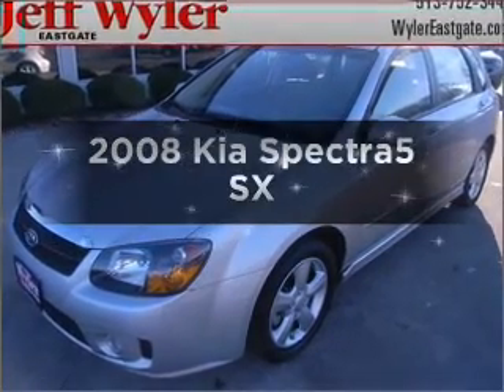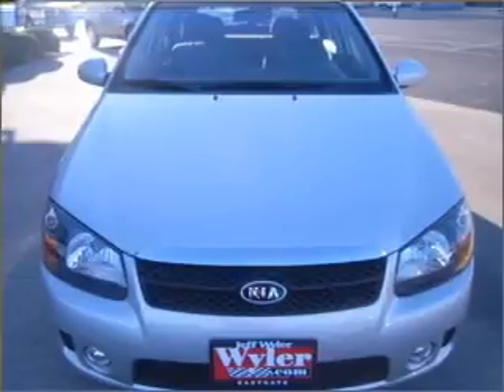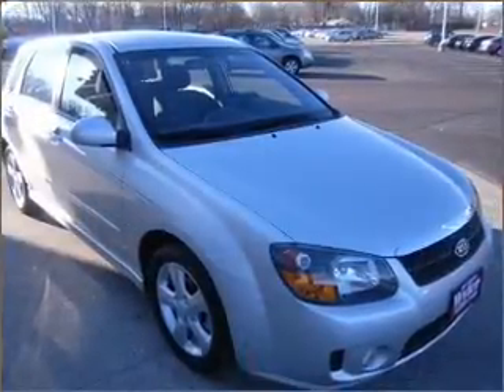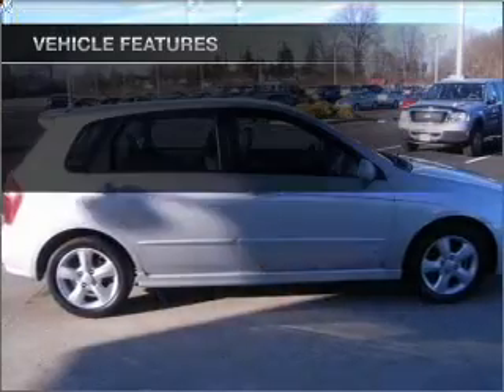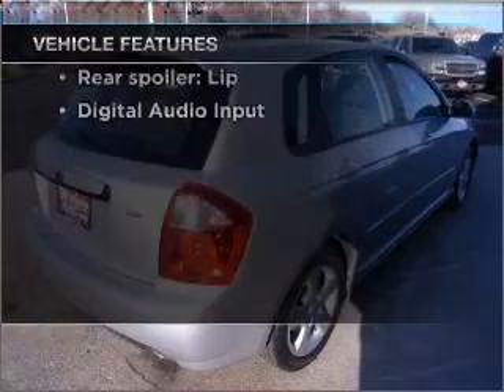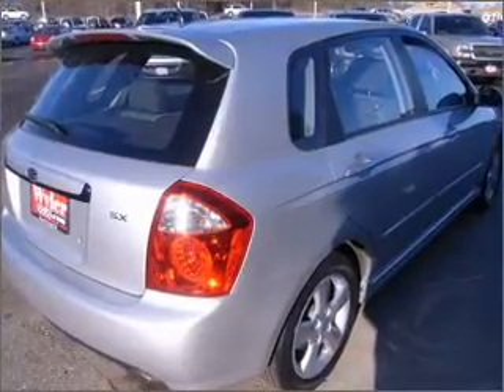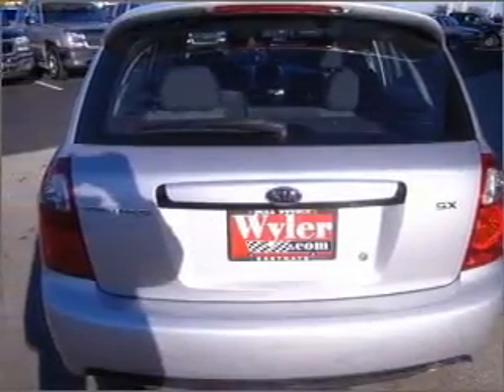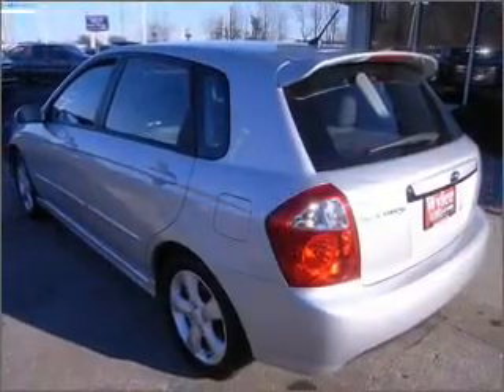2008 Kia Spectra5 - Batavia OH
Year: 2008
Make: Kia
Model: Spectra5
Trim: SX
Engine: 2.0 liter inline 4 cylinder 16 valve
Transmission: 4-Speed Automatic
Color: Silver
Mileage: 52360
Address:
1117 State Rte 32